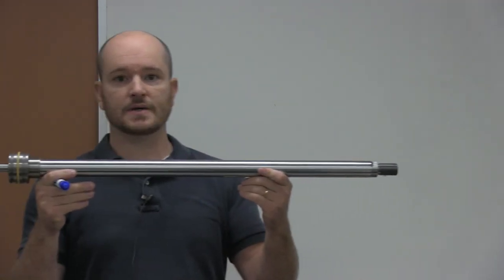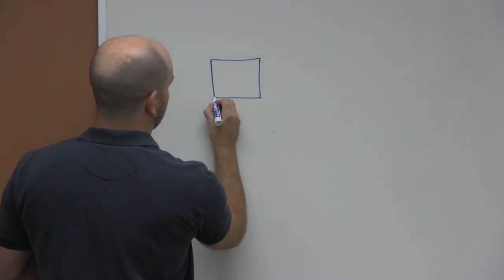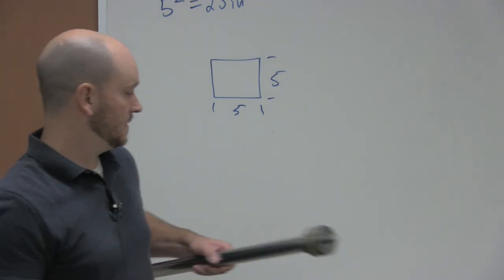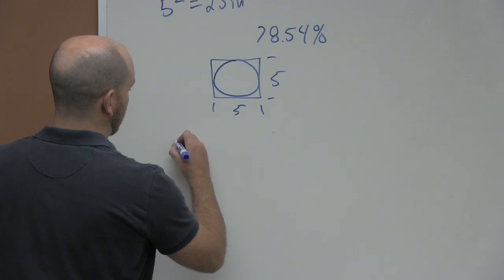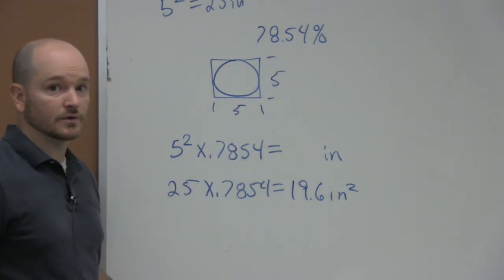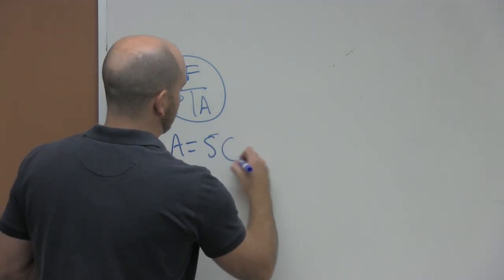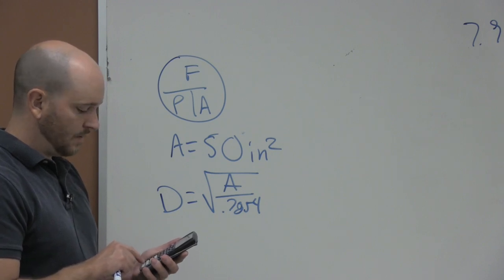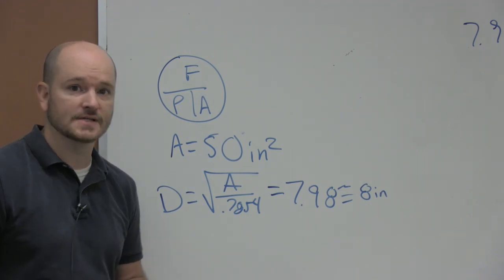Calculations for converting Diameter to Area and Area to Diameter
This video is about calculating Diameter to Area Calculation and Area to Diameter commonly used in Fluid Power.